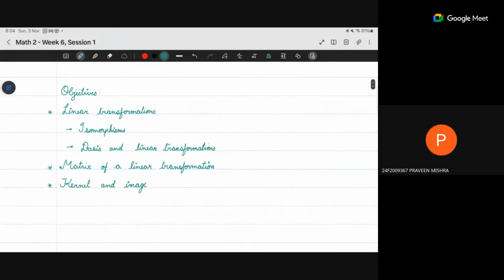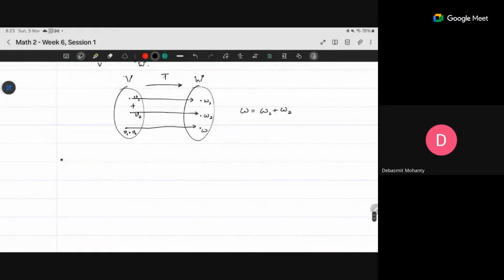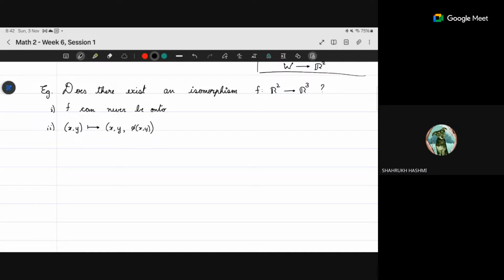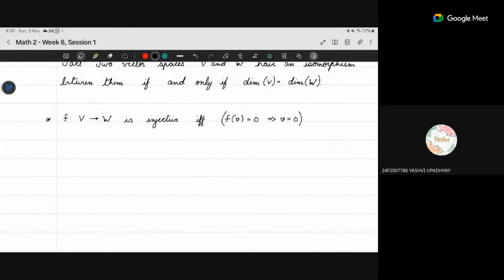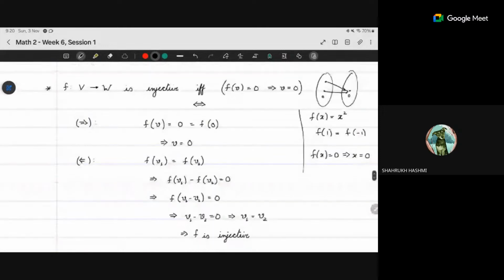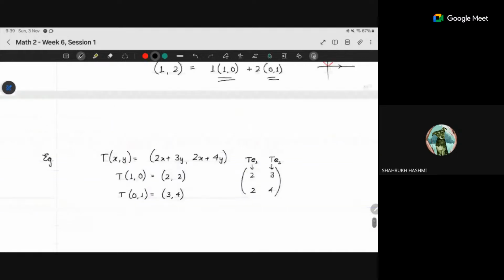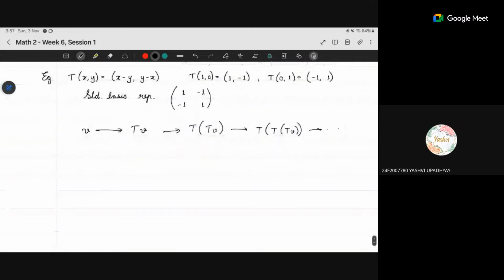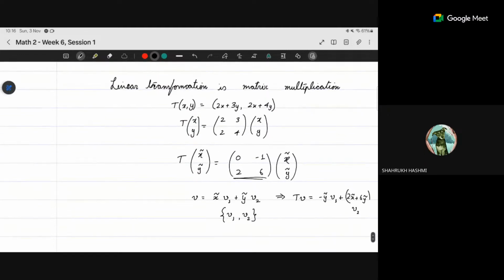Maths 2 | Matrix of a linear transformation (W6)